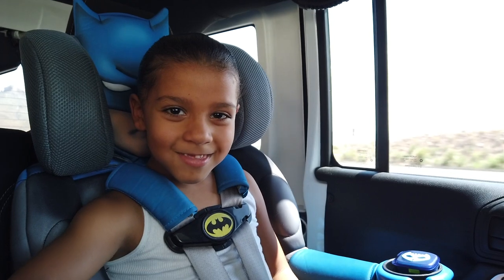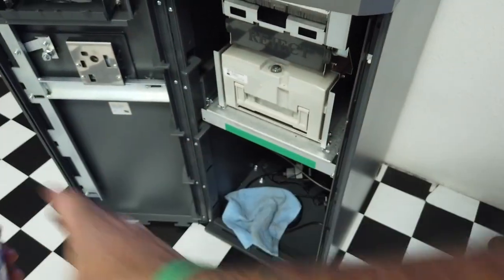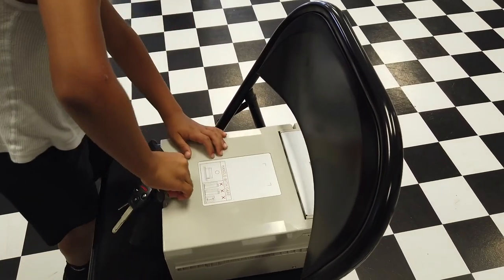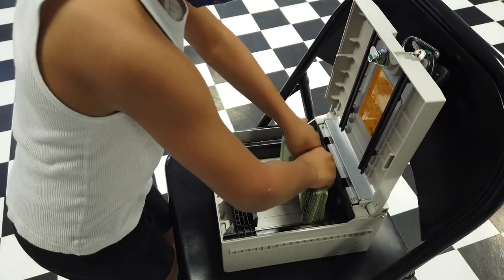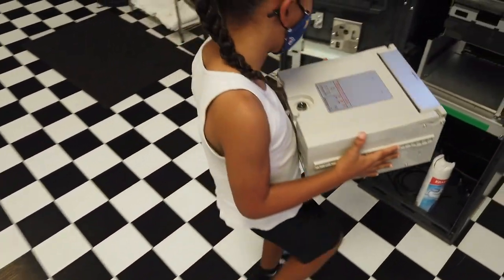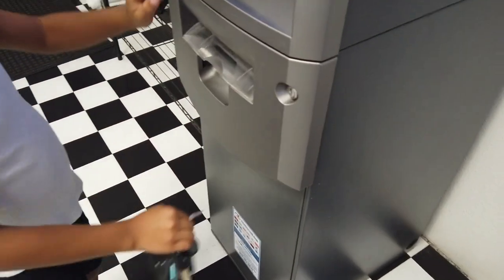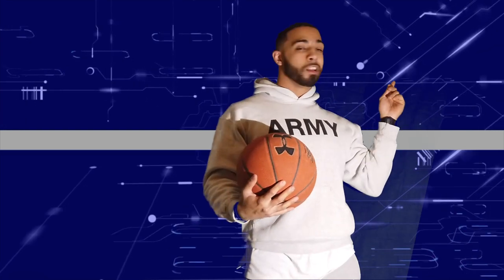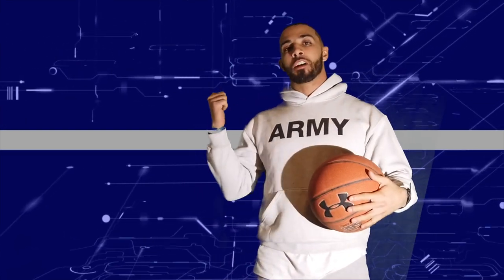5 YEAR OLD ATM ENTREPRENEUR | Filling ATM With Cash